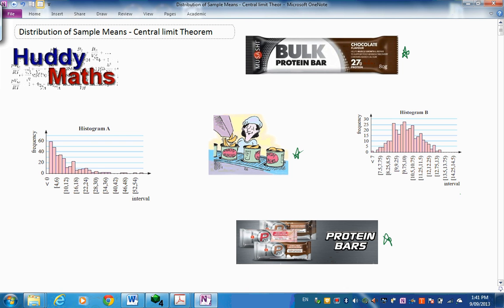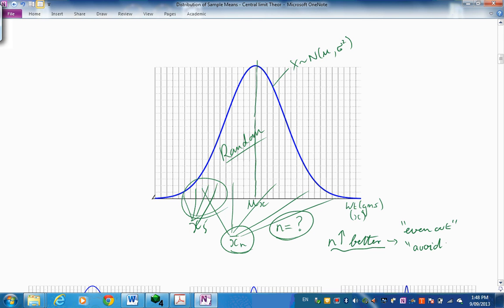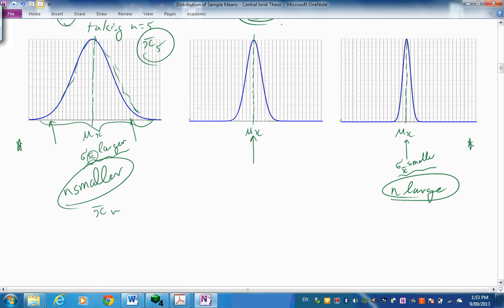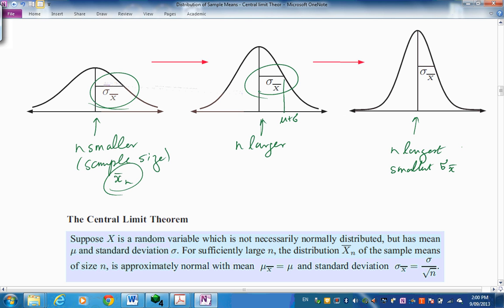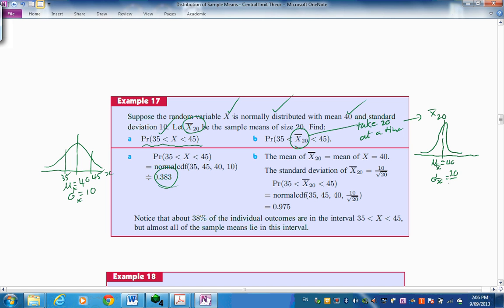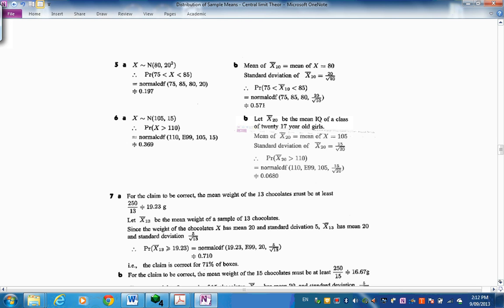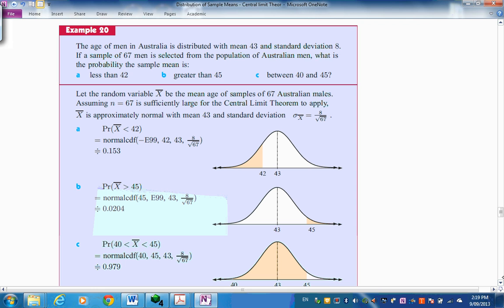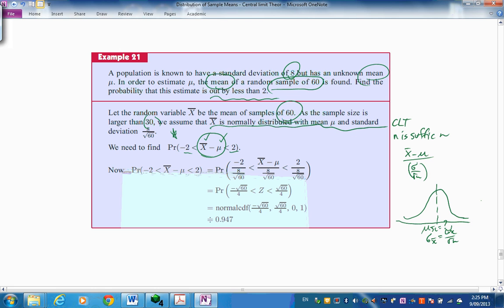Distribution of Sample Means Central Limit Theorem